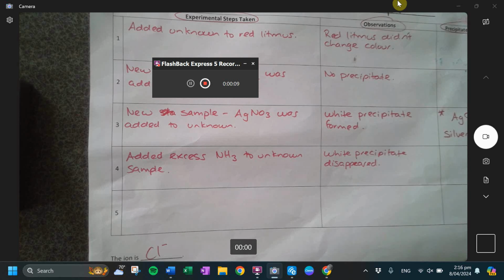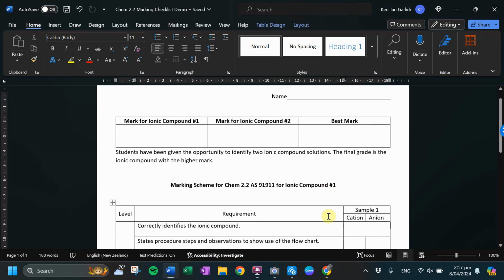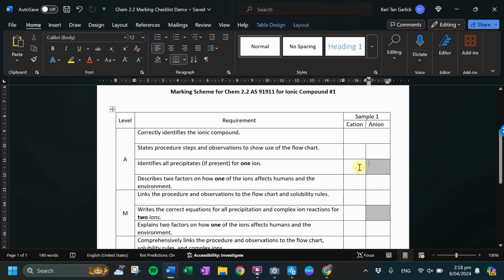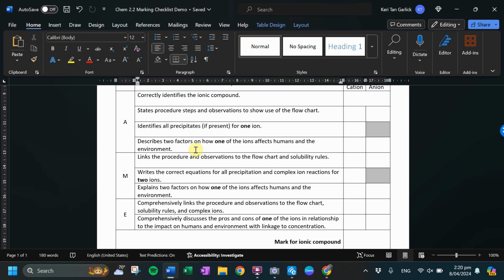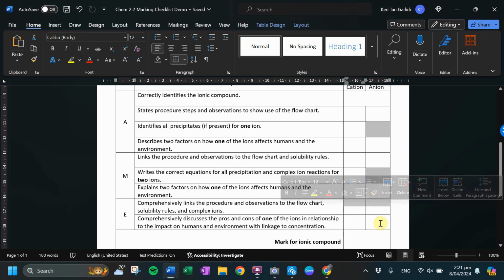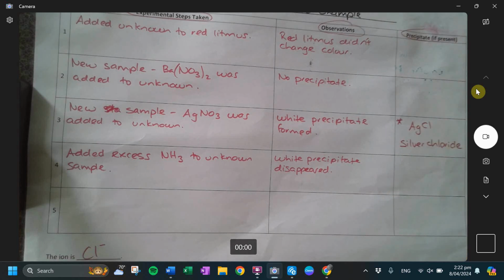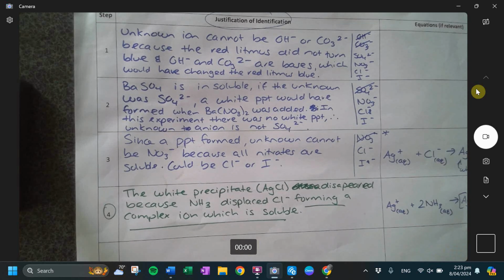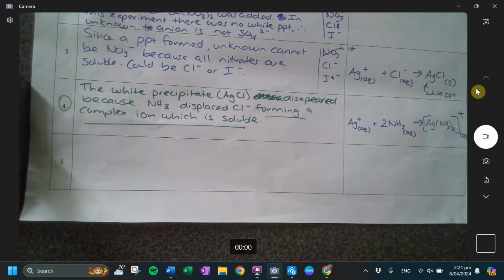5. Unknown Anion Identification Feedback